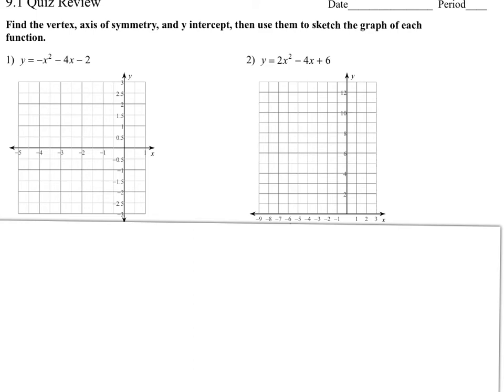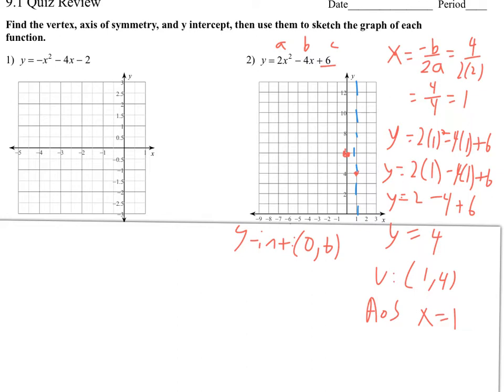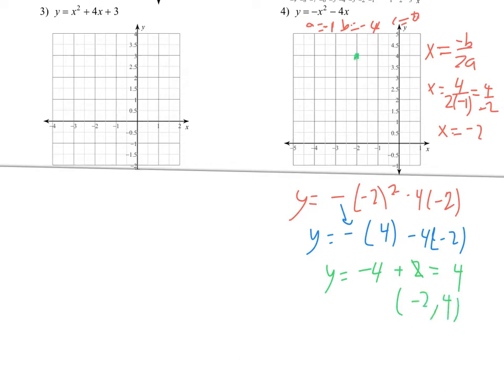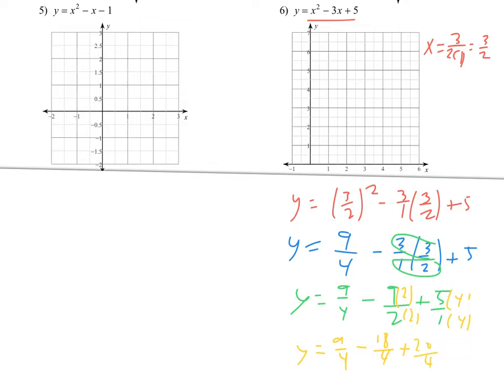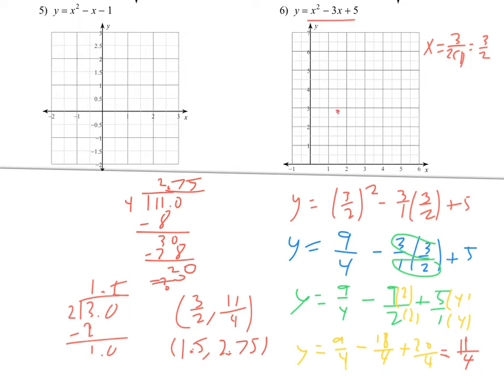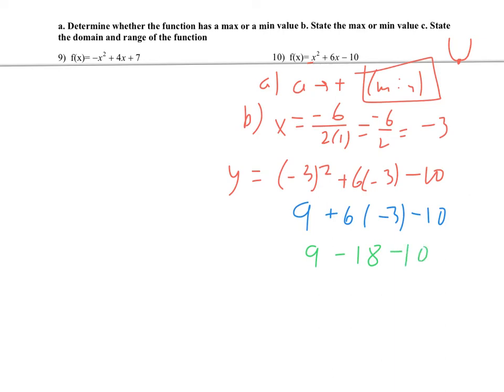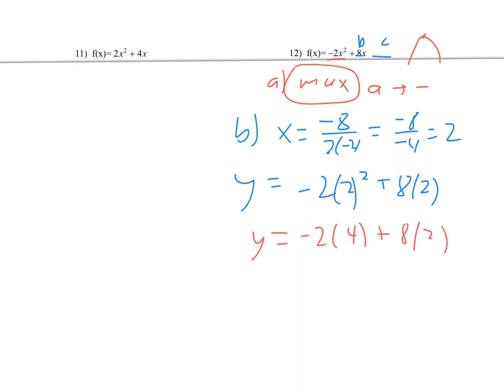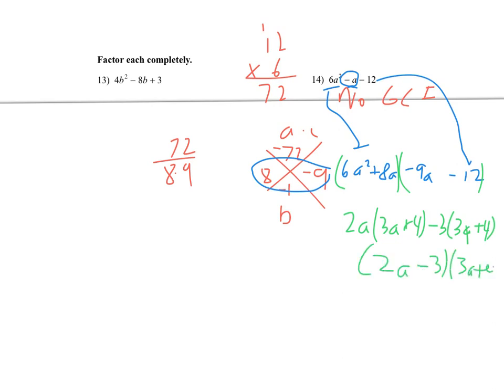algebra 1 9.1 quiz review